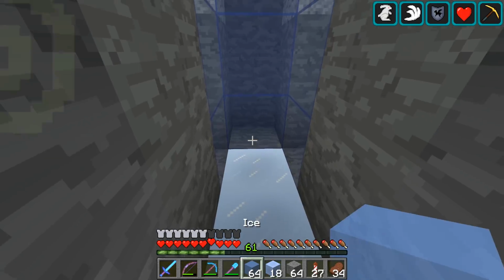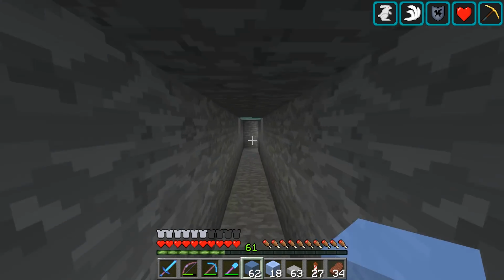Minecraft HermitCraft S5 | Ep 39: Finding Balance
In this episode, I begin to cover up the hostile mob farms and give some stability to the structure of the base whilst explaining what has been taking me so long to get episodes recorded lately.

My Texture Packs:
Faithful Vanilla 32 x 32:

Season 5 Seed:
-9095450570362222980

Time-lapse music: September Sky by machinimasound.com